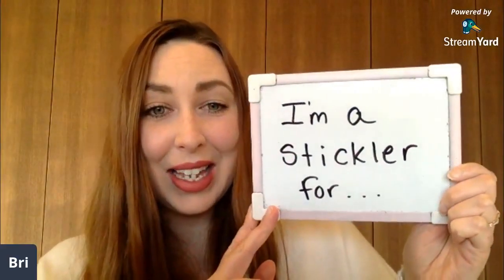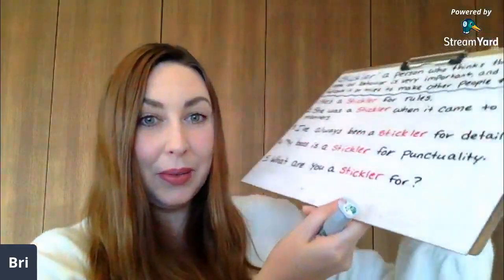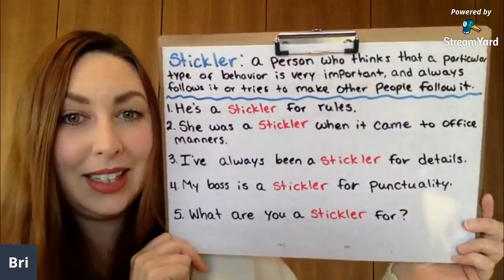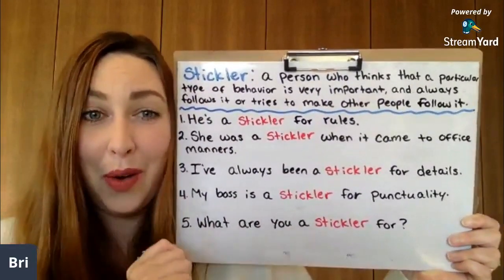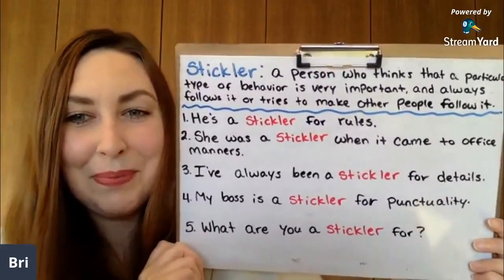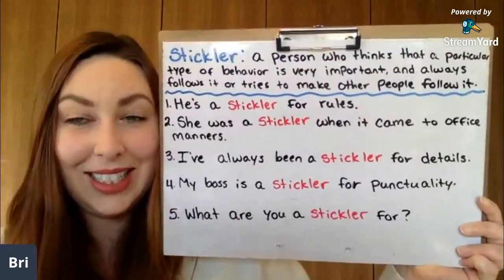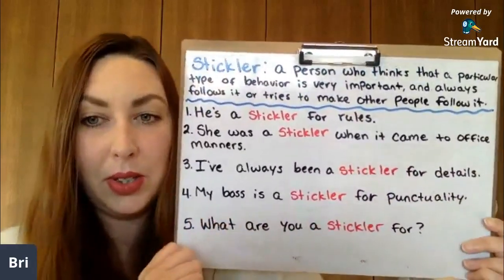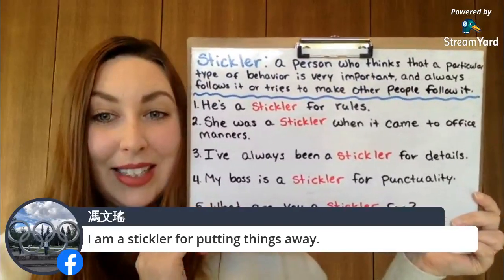I’m a Stickler For.... | English Vocabulary Lesson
What does it mean to “be a stickler for” something?

Some textbooks and books that I recommend:
100 Great Short Stories